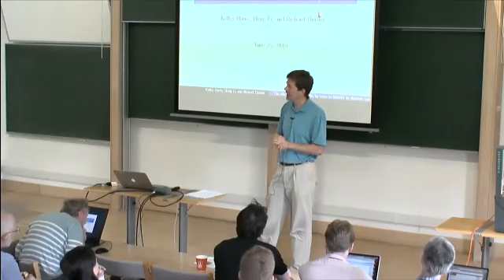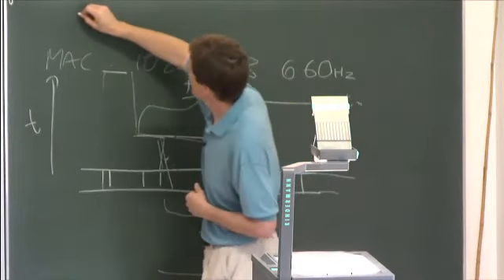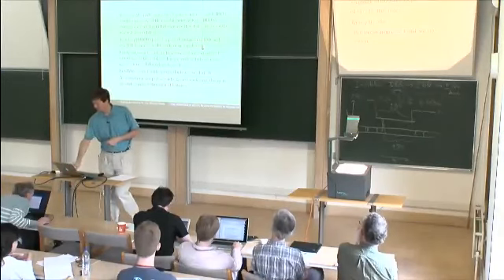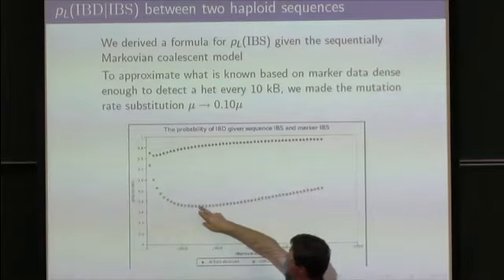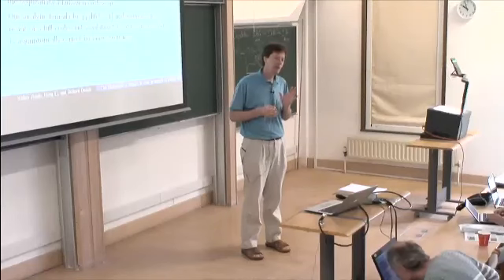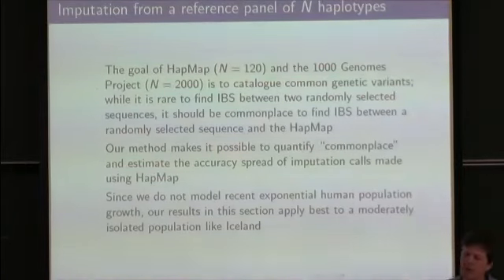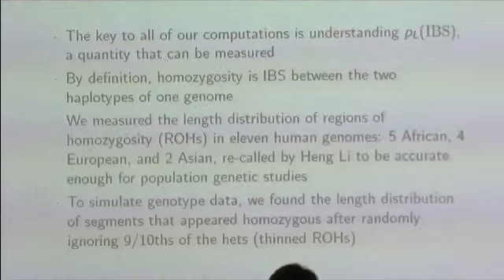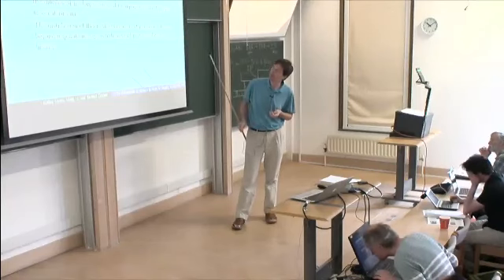| Efficient construction of overlap assemblies using suffix array based methods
Title: Efficient construction of overlap assemblies using suffix array based methods
Speaker:
Date: 14th Jul 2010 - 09:30 to 10:00

🗓️ Event: (CGRW01) Statistical challenges arising from genome resequencing